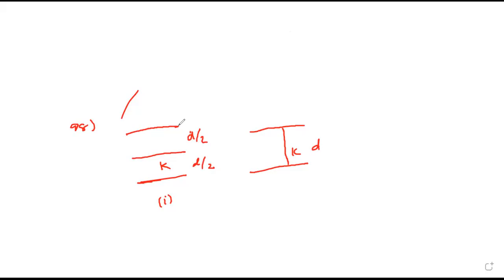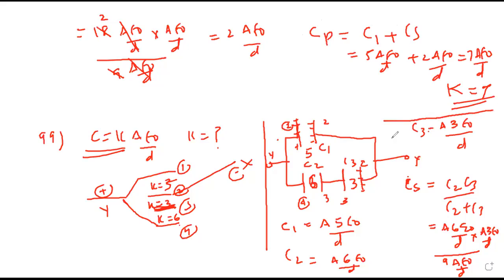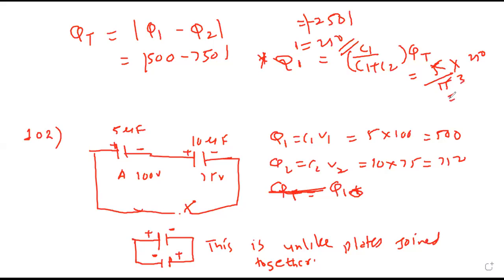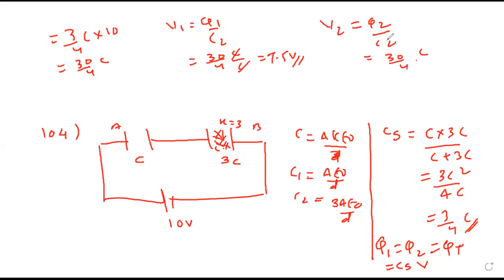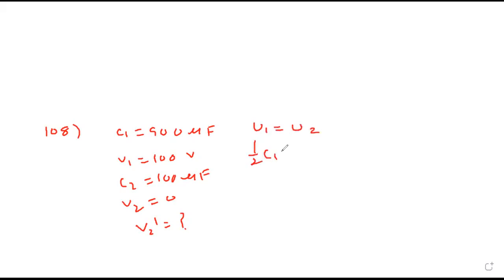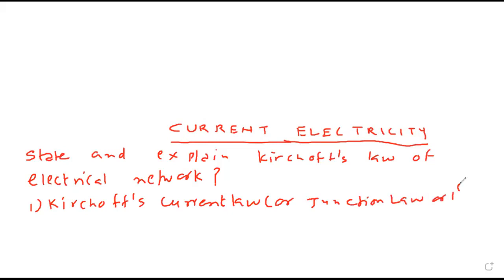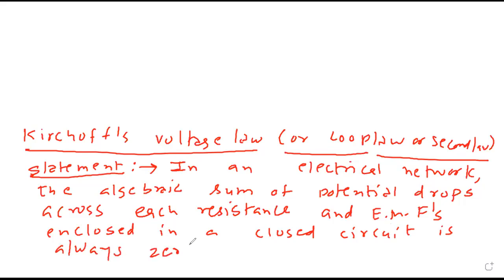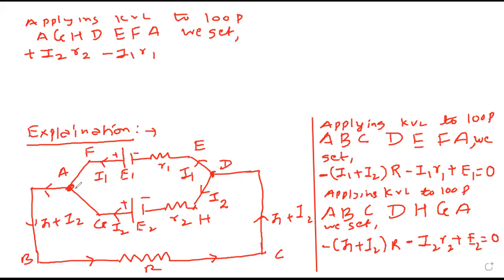ELECTROSTATICS MCQ12 (20/5/2021)